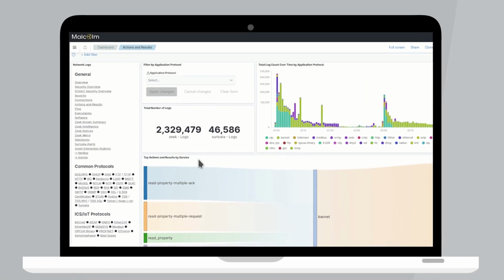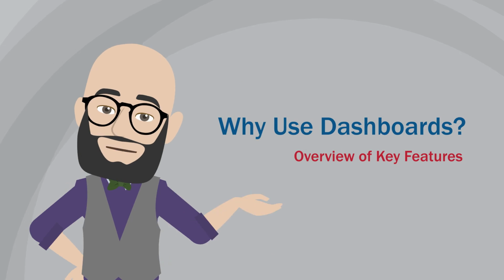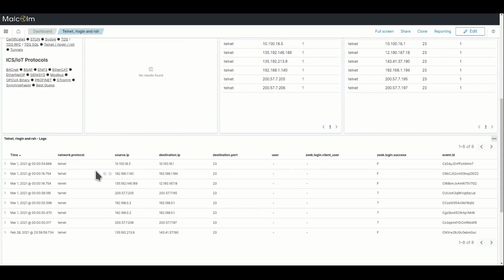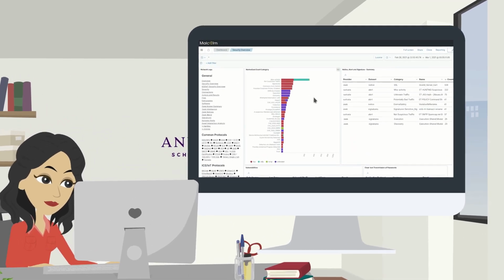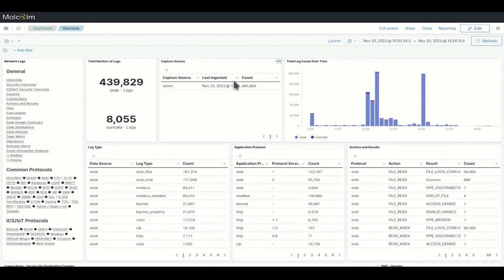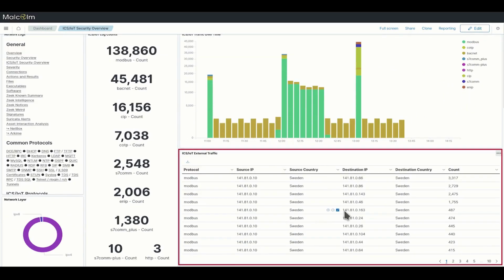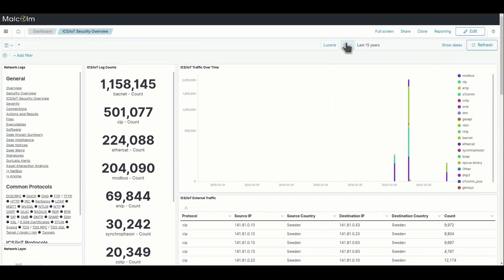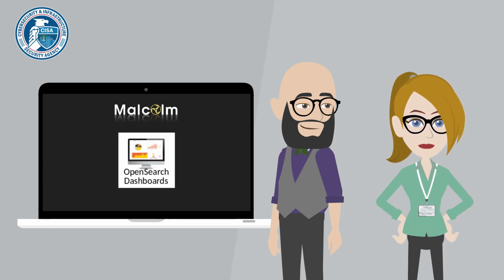Dashboards Overview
This video dives into Malcolm's Dashboards interface and illustrates how Dashboards can be used to drill down from a high-level overview of network traffic to specific items of interest.